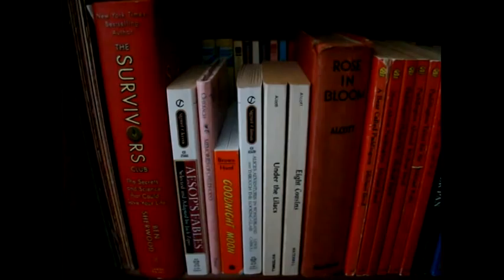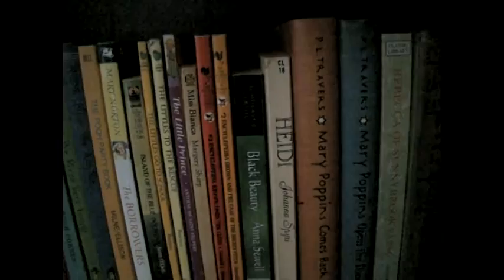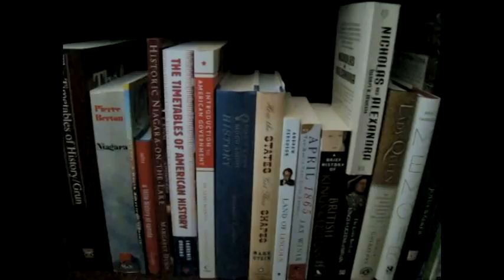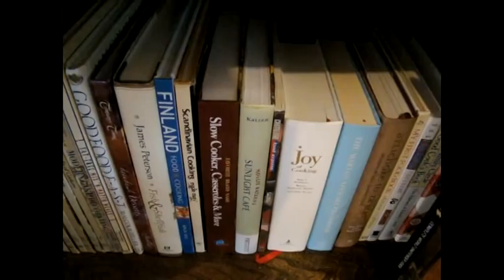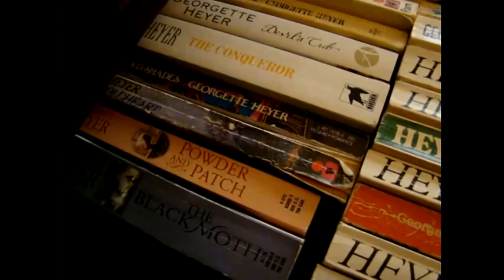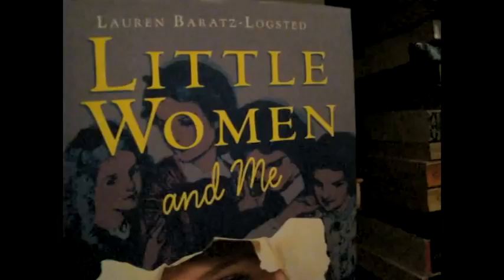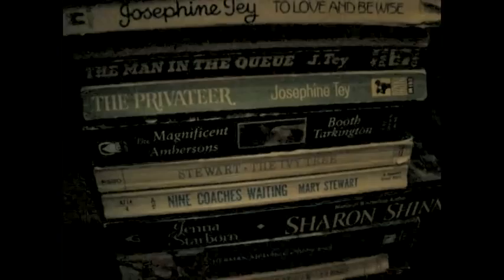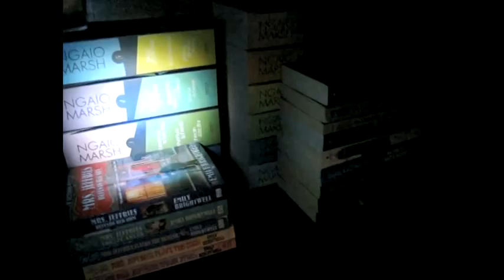Bookshelf Tour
Sorry for the bad lighting in some of this video - the dark recesses and caverns of my bookshelves just didn't have quite enough light!